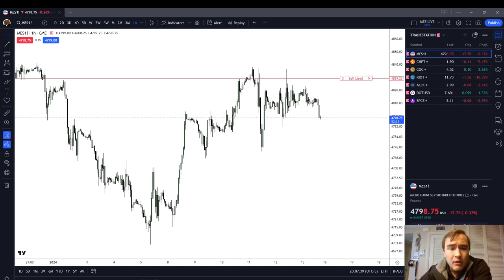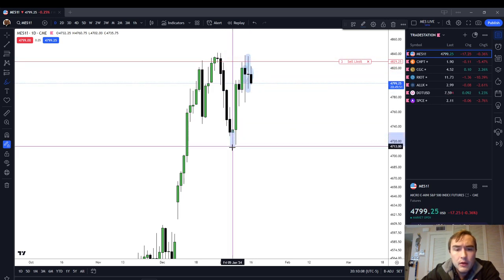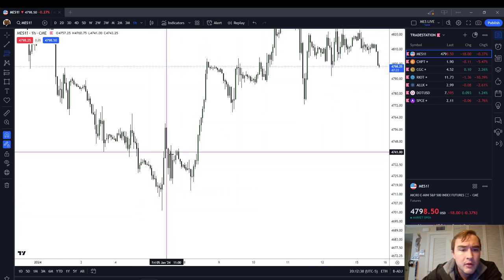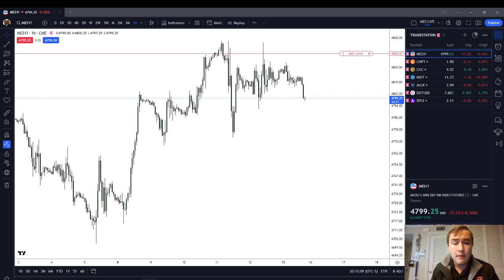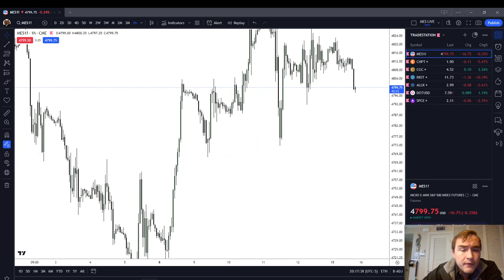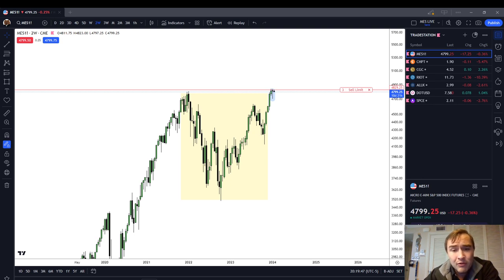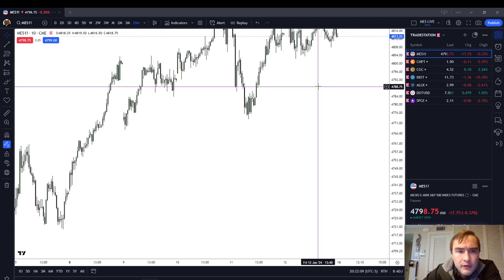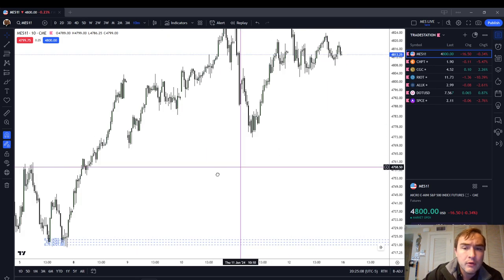Long Wick Inefficiency Explained | ICT Long Wick Pattern Revisited